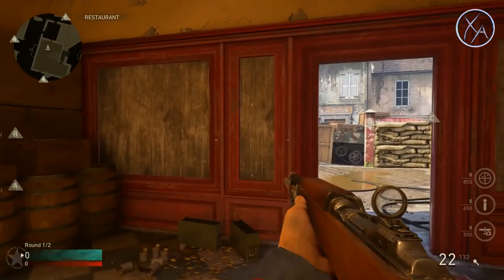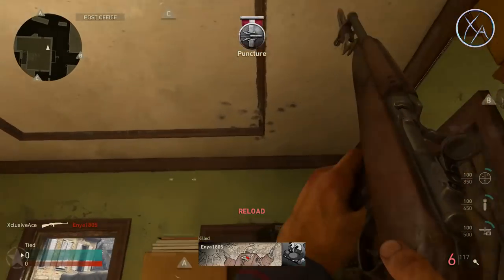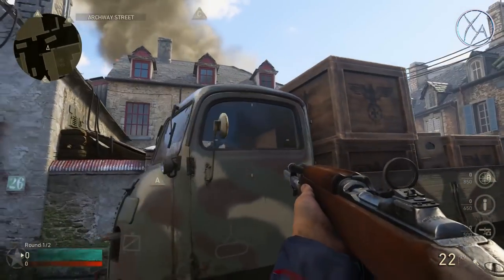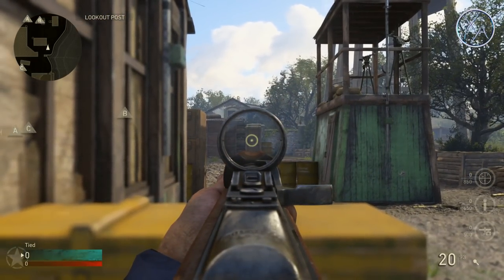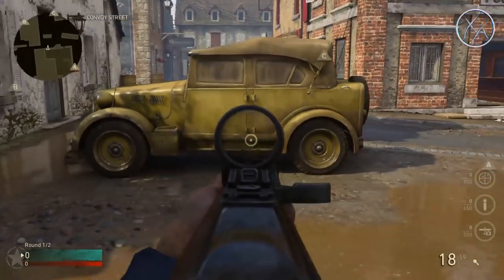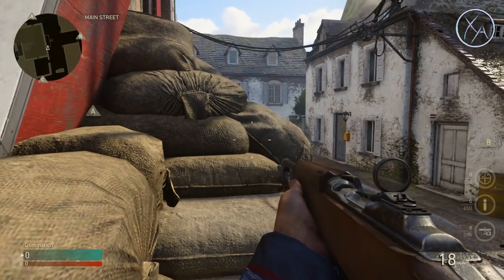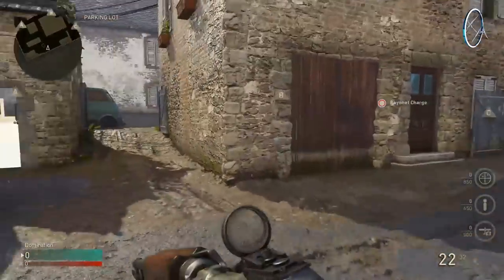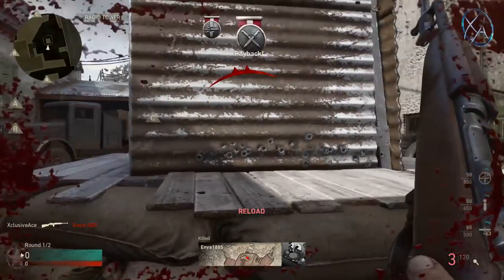"Sainte Marie Du Mont" Lines of Sight & Secret Spots! | Cod WW2 Maps Exposed #3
Welcome to Maps Exposed, the series where I cover lines of sight and hidden spots on all of the maps in CoD WW2. Today we're taking a deep look at Sainte Marie Du Mont. Which map would you like to see next?